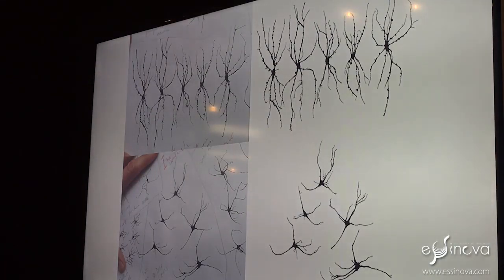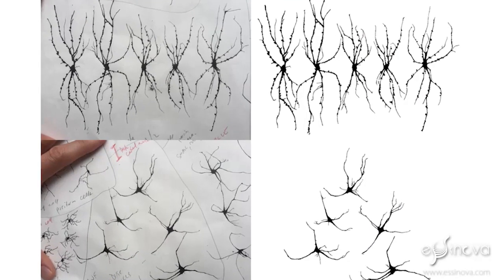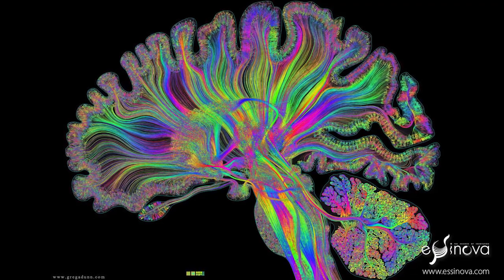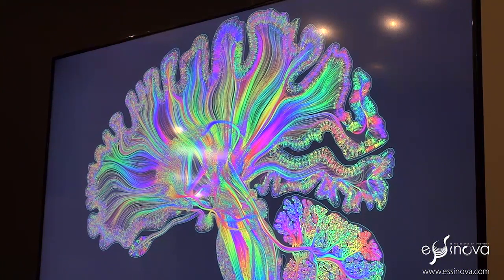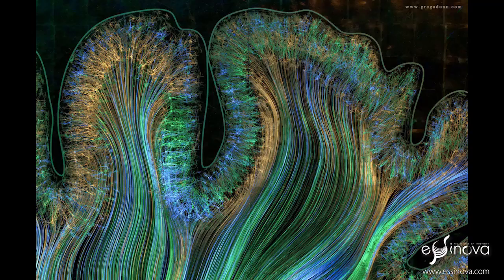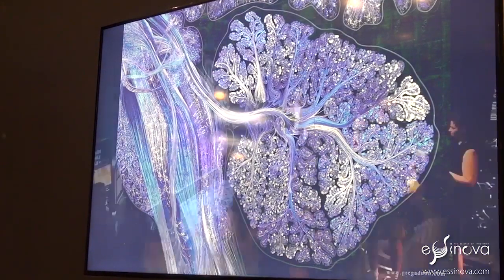Illuminating Consciousness | Mindfulness And The Emotional Brain, an Essinova Salon Talk At SAP Labs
There are 80 to 100 billion neurons in a human brain, and every single one of them can form thousands of connections with other neurons, leading to a complex network of hundreds of trillions of synapses that enable brain cells to communicate with each other.

Yet, despite the best efforts and findings of modern neuroscience, the true functioning of our mind remains one of the greatest and most fascinating mysteries. We know a lot about how our brain helps us stay alive, communicate, and perceive the world around us. But this knowledge, however brilliant, continues to change at an extraordinary pace and represents only a tip of a gigantic iceberg whose full beauty is hiding well from our sight.

Is it then preposterous to consider that something as trivial as focusing our mind and breathing steadily for a short time every day could have a profound effect on our well-being? Is it in our power at all to make changes to our own brain?

Neuroscientists have been studying the effects of mindfulness techniques on our brains, with some pretty compelling results. The introduction of Magnetic Resonance Imagining (MRI) into clinical practice in the 1980s has resulted in substantial scientific advancement. Since then, researchers have been able to measure the activity and changes in the individual parts of the brain in humans.
Sara Lazar, a neuroscientist at Harvard Medical School, uses the MRI technology to look at very fine, detailed brain structures and see what is happening to the brain while a person is performing a certain task, including yoga and meditation.
Related Topic
emotions and the brain
emotional brain training
emotional brain vs logical brain
emotional brain damage

emotions and the brain psychology
emotions and the brain video

brain
science
emotion